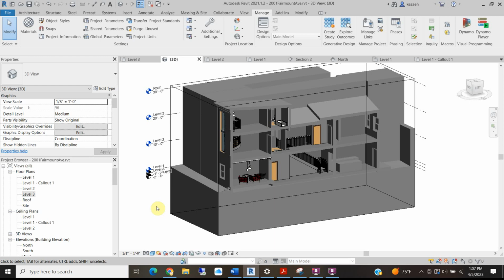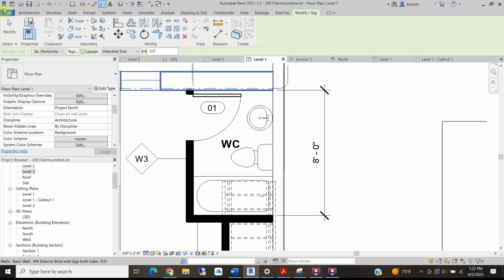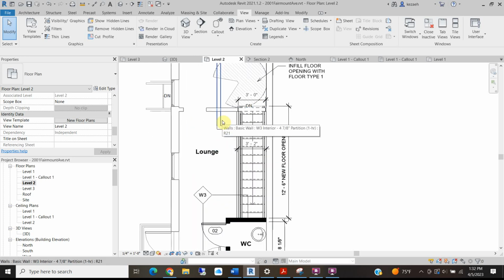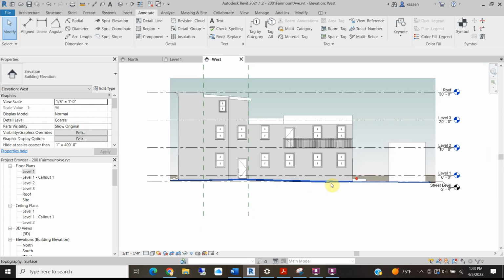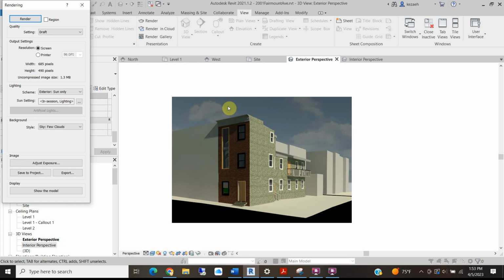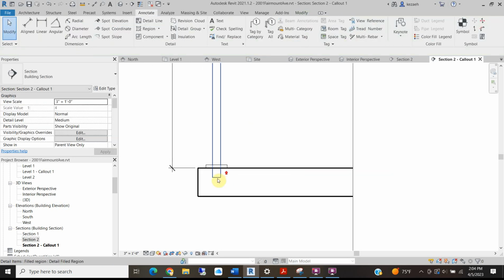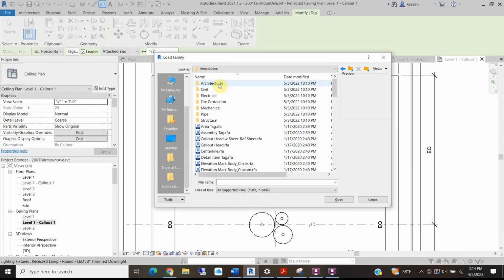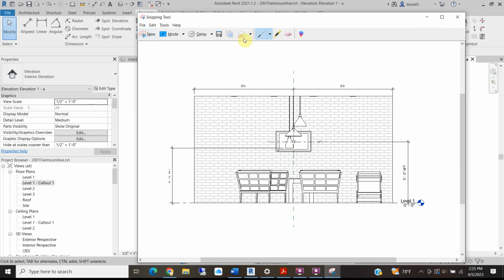AD 211 Revit Row House Tutorial 5 - Annotation